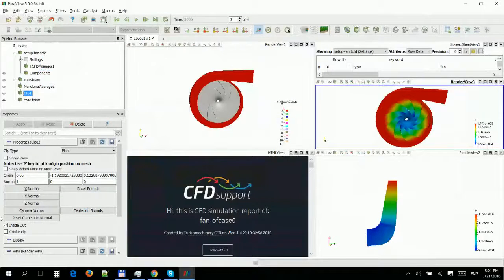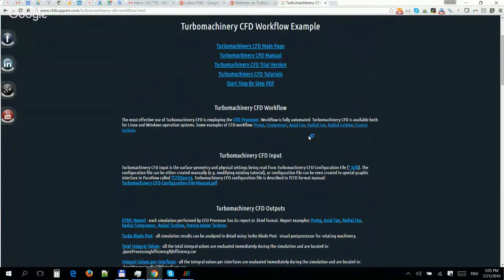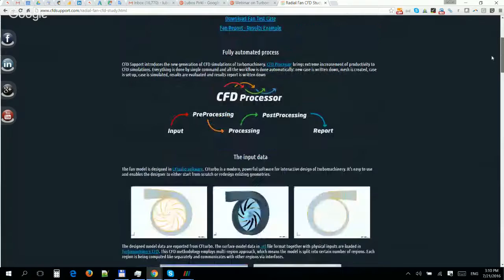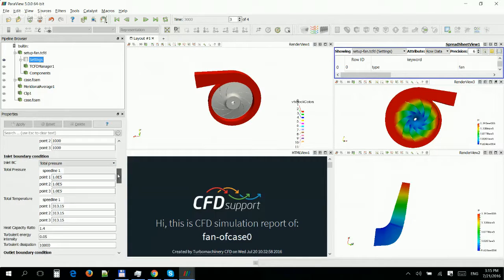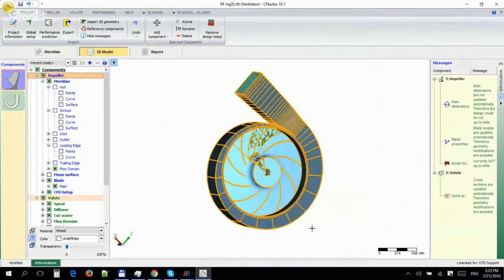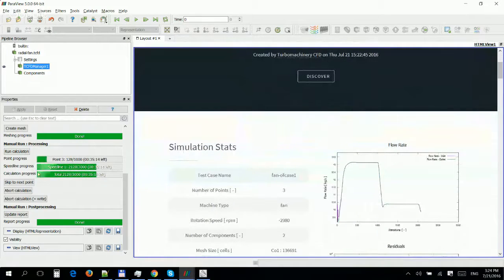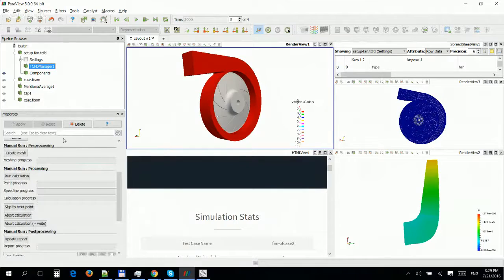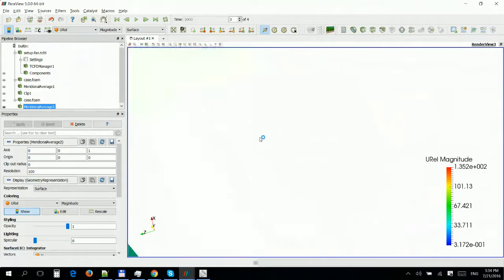Webinar on Turbomachinery CFD - Radial Fan